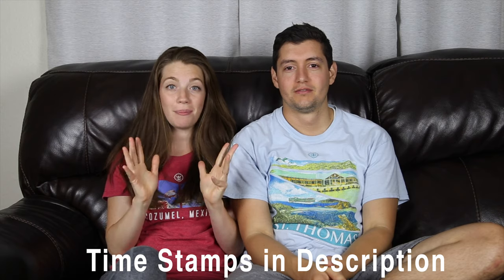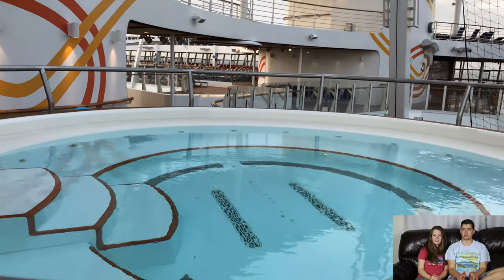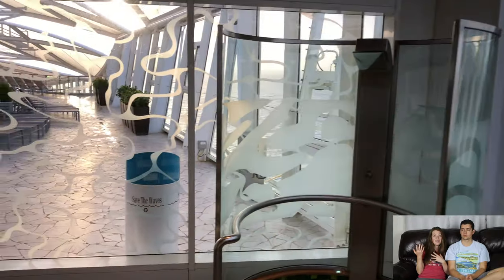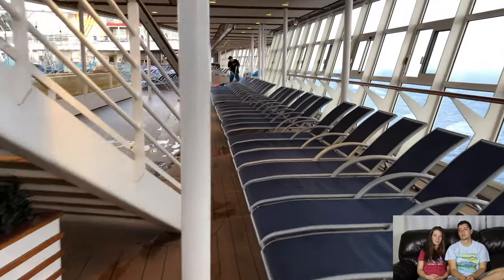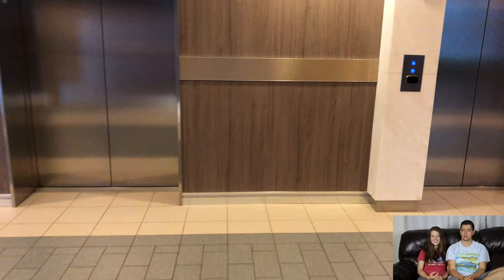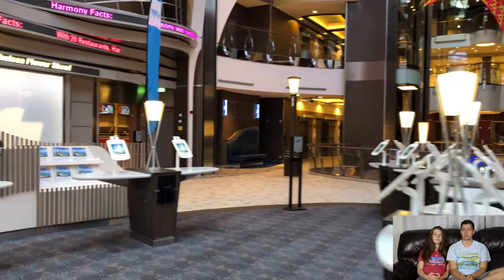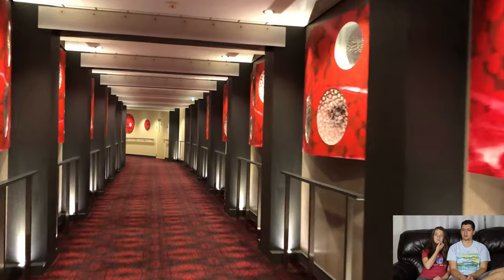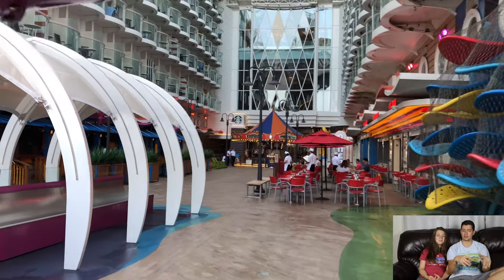Harmony of the Seas Tour | Full Ship Walkthrough | 2019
Full Harmony of the seas walkthrough tour. We take you on a guided tour of the ship. We'll give you commentary and tips along the way.

If you want to skip to a section click on one of the links:
0:35 - Flow Riders
5:00 - Pools
7:20 - Water Slides
9:29 - Kid Pool
11:28 - Solarium (adult-only section)
14:43 - Front of the Ship
17:06 - Top Sun Deck
19:06 - Windjammer (Food Buffet Area)
22:42 - Central Park
26:45 - Running Track
27:30- Royale Promenade
31:05 - Main Dining Area
33:06 - Casino
34:10 - Entertainment Area
37:15 - Board Walk